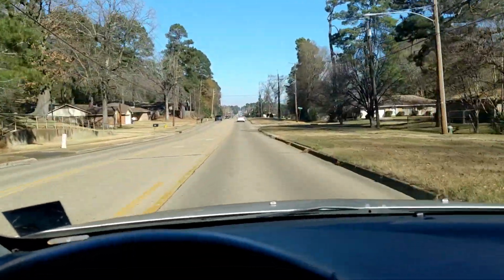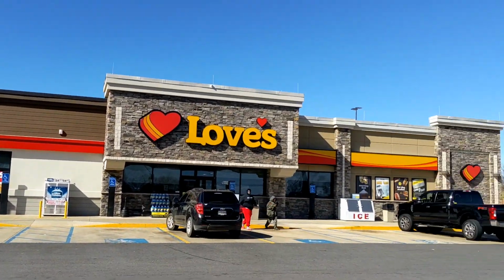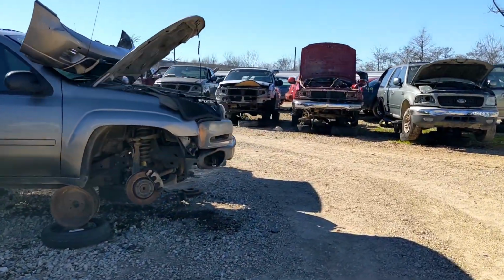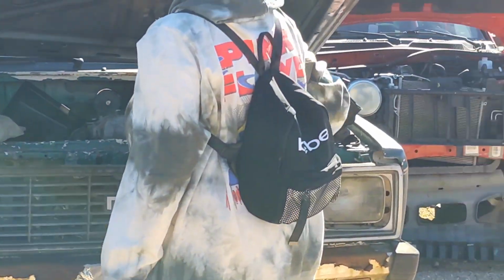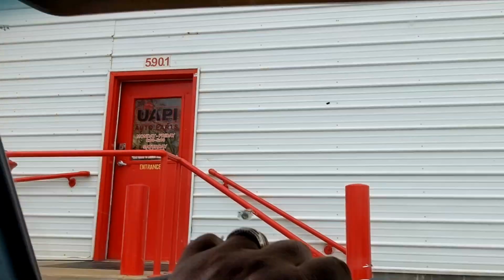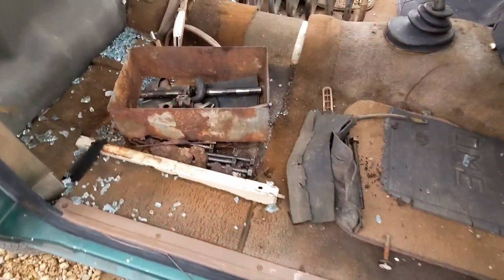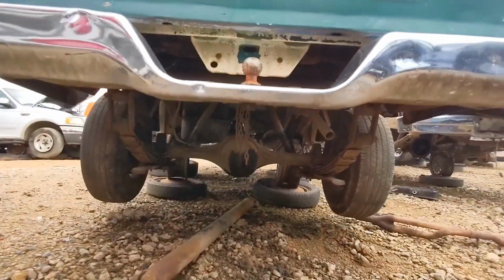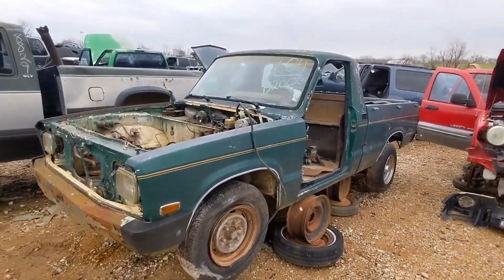Junkyard 84 Mazda B2000 pick up before and after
Seriously doubted there would be any parts left on this 84 Mazda B2000 pick up.

Alexandria Louisiana, here we come!  This 84 Mazda pickup popped up on the inventory list a few months ago.  It was now or never, because we had a feeling that this truck would just about be stripped.

Unfortunately we were right, we let too much time pass us by, but we were able to find a decent grill, the hard to find antenna and a decent engine core for rebuild

I hate to say, but our Mazda pickup is not doing to good.  I believe it has a blown head gasket or possibly a cracked head.  I noticed water getting pulled through the carburetor through the PCV system, causing the engine to misfire.  Checked/ pulled the radiator cap and noticed foam and residue.  Could be quick fix head gasket repair gunk.  I don't know exactly yet, but we can use this engine for parts or swap, just to get my wife's truck back on the road.  She sure has grown fond of her little "Rusty", I just want her to enjoy her truck again regardless.